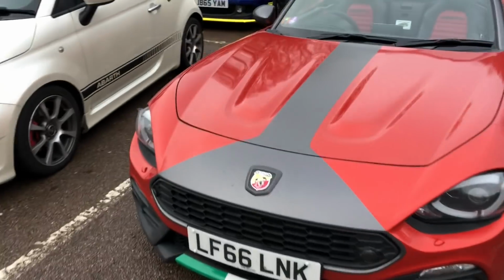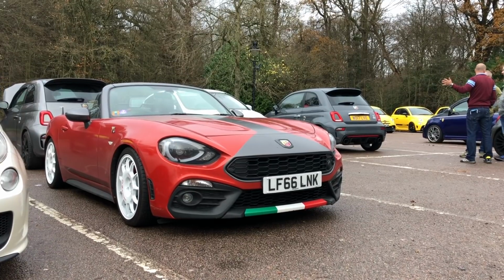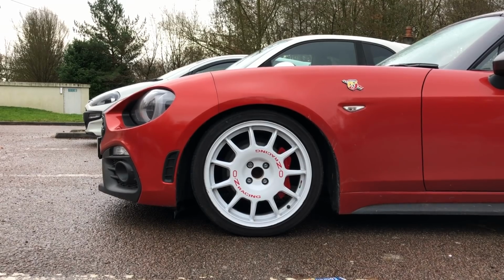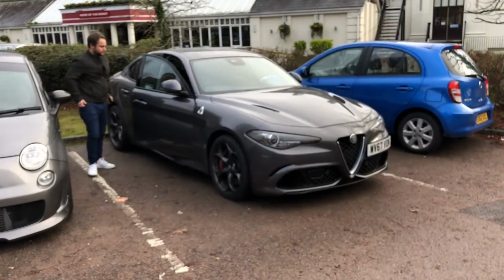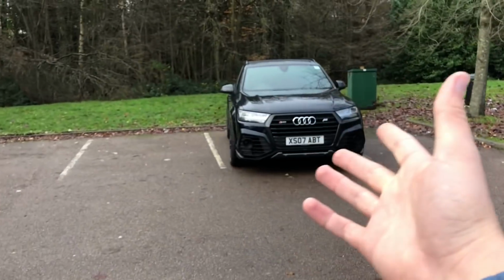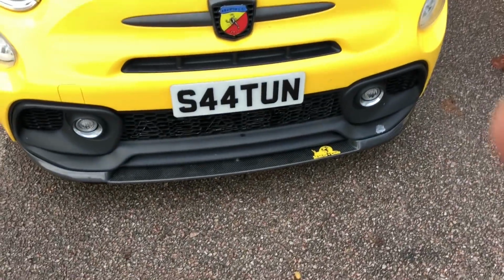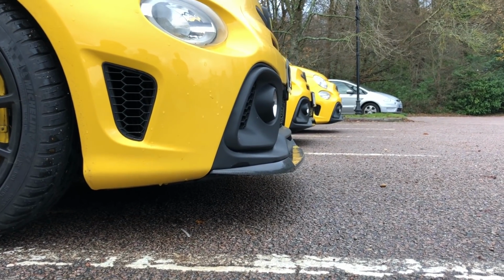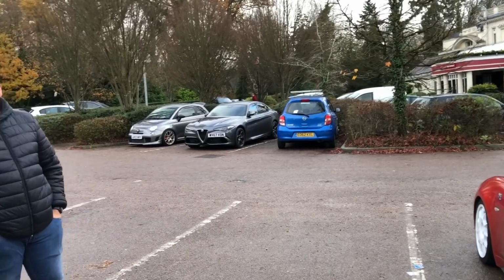Will I Buy Another Abarth? *124 Spider*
Reunited with my Modified Abarth friends and the question is would i buy another Abarth? Would it Be the Abarth 124 Spider. It sounds great and looks great! Always loved Abarth and the Abarth community. The 124 spider is also a car i really like driving so who knows!

Canon G7Xii

Thumbnail credit @dg__sem